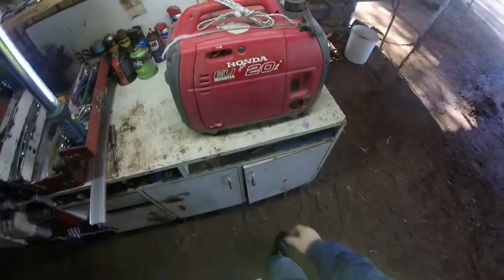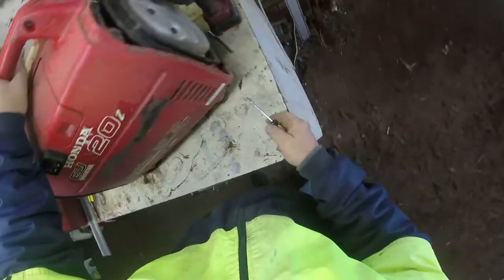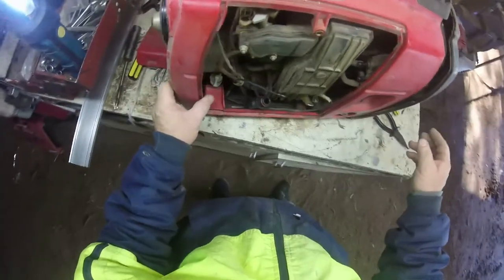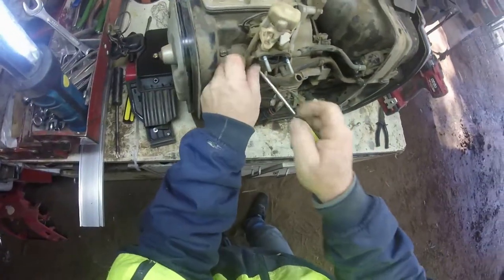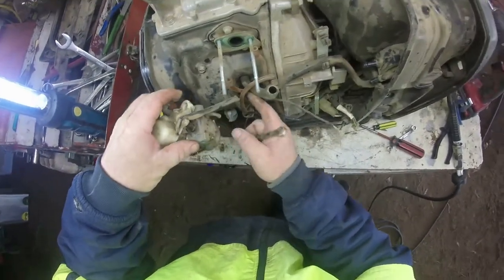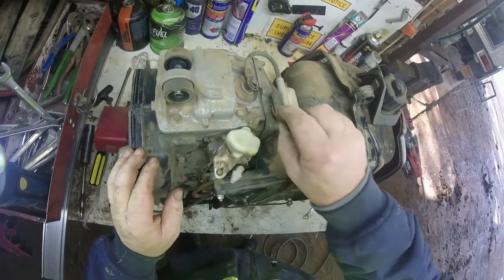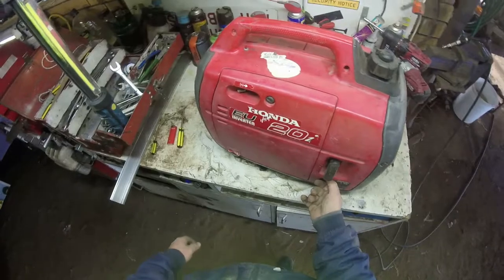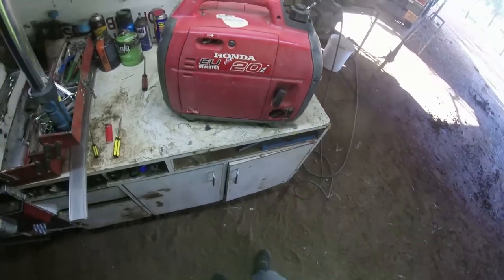HONDA 20i GENERATOR STARTER ROPE REPLACEMENT